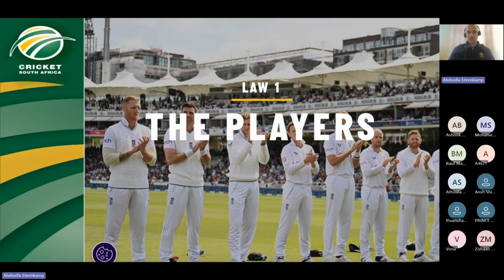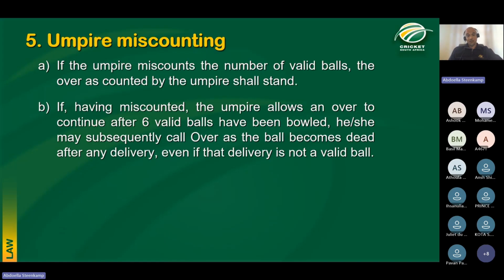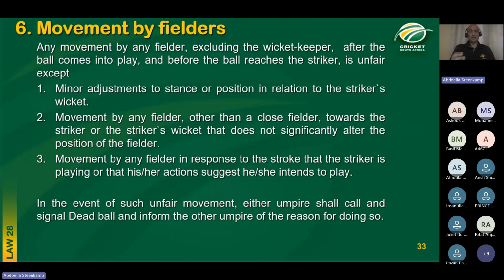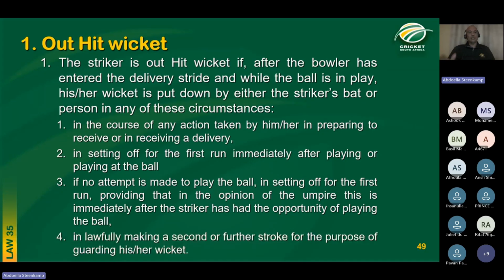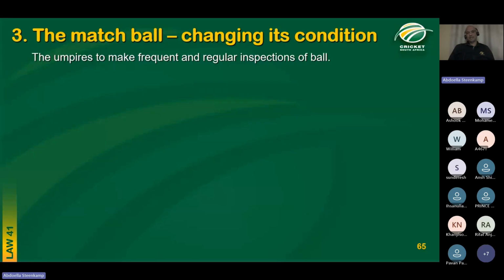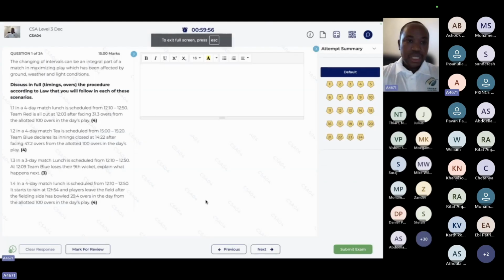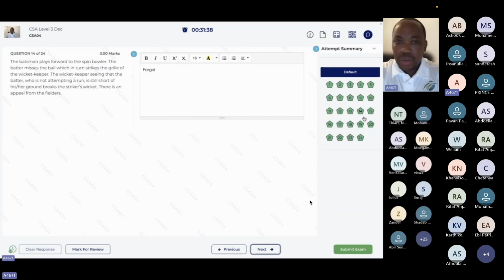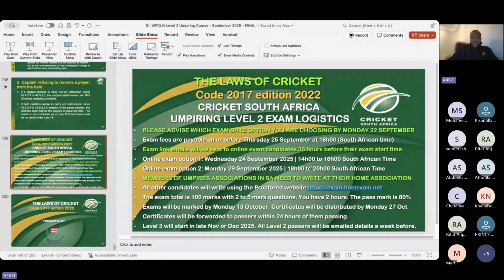Cricket South Africa 🏏 Level 2 Umpiring Course 🏏 Lecture 6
00:00:00 Welcome and Intro
00:00:53 Revision Slides
01:45:57 Exam payment details and logistics
01:52:19 Click-by-click demonstration of the online exam
02:25:28 Questions and Answer session